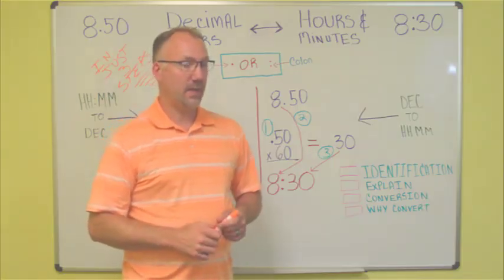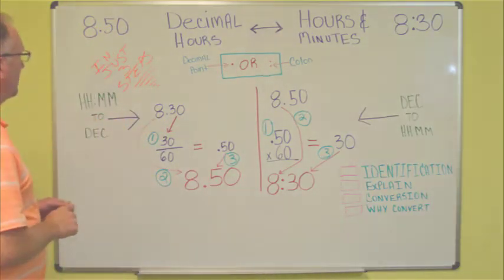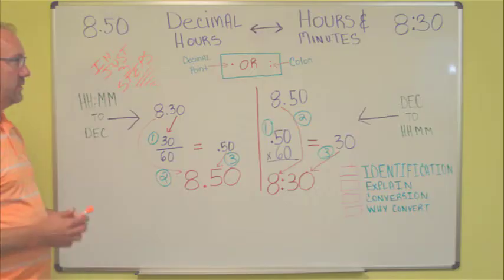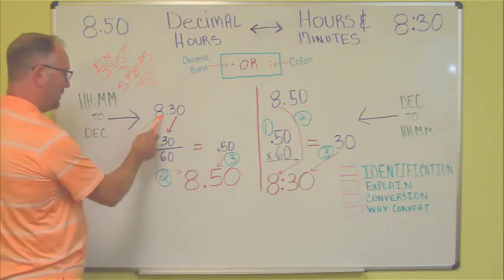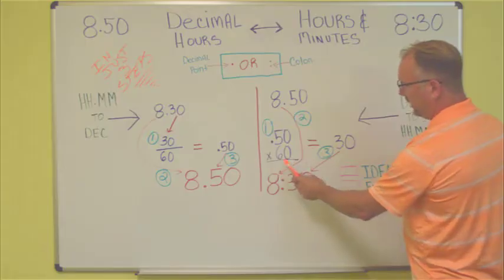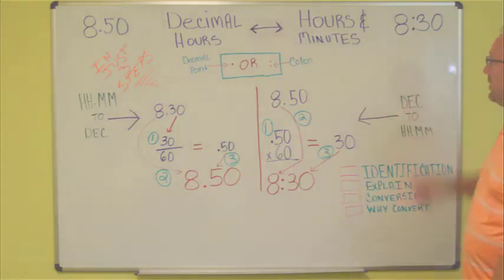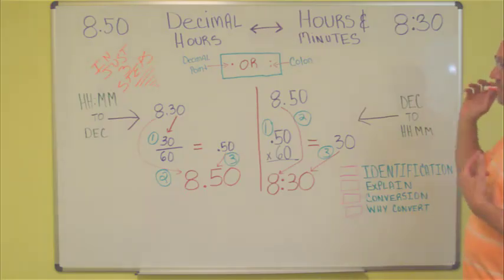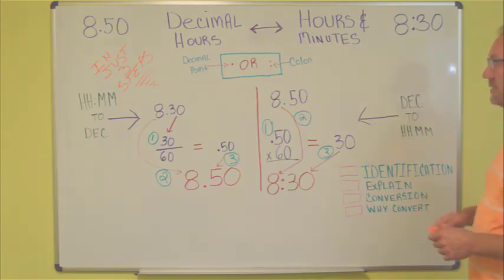How To Convert Decimal Time To Hours And Minutes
In this video we look into converting the popular hours:minutes time duration format to the decimal hours format.

Here is a nice time converter if you don't want to do the math...

If you found this video helpful, please let us know below in the comments!

Happy converting!

decimaltime hoursandminutes timetracking convertdecimaltime decimalhours hours and minutes convert time to decimal decimal time decimal hours